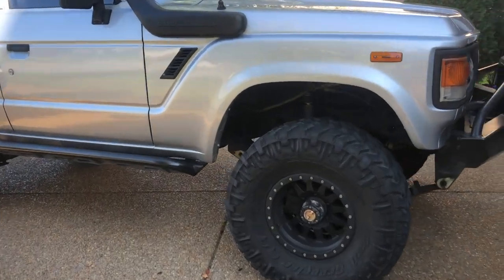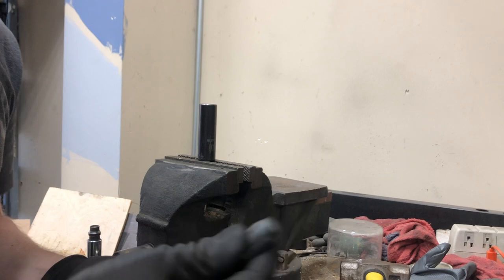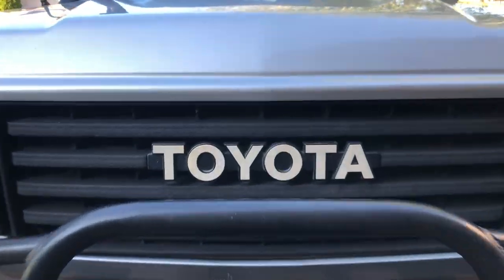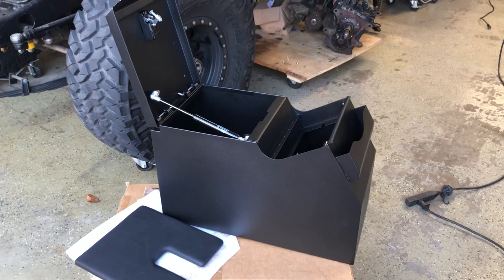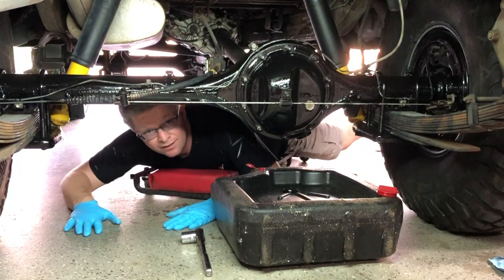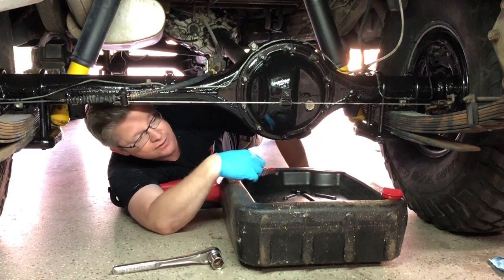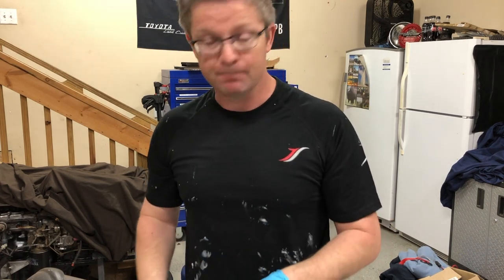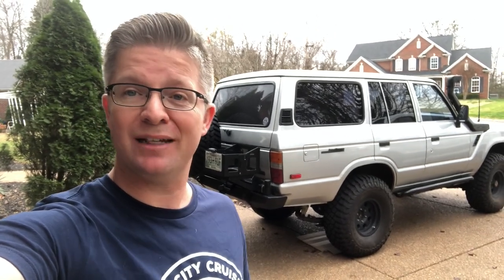Toyota FJ60 Upgrades and Improvements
In this video I address a few areas that are in need of upgrading in the old 60

- Center console

Check us out on Instagram @musiccitycruisers

ABOUT US:
Located in the heart of Music City Nashville Tennessee, we are a group of die hard Landcruiser enthusiasts!
Our passion is the old iron, but anything that can get us outdoors taking the path less travelled, camping and having a laugh along the way is what drives us.